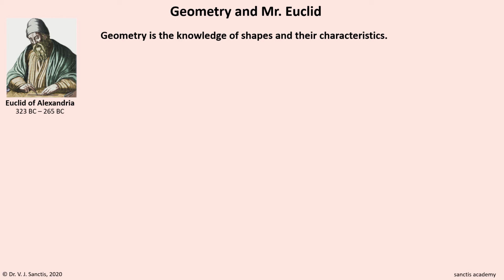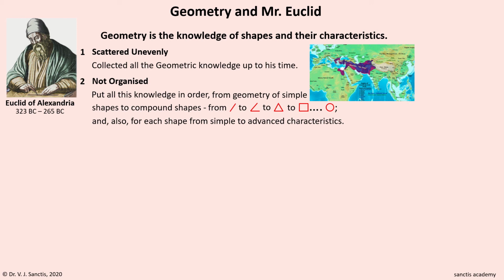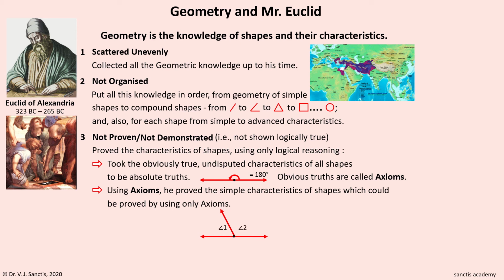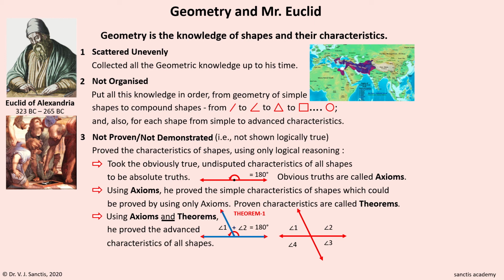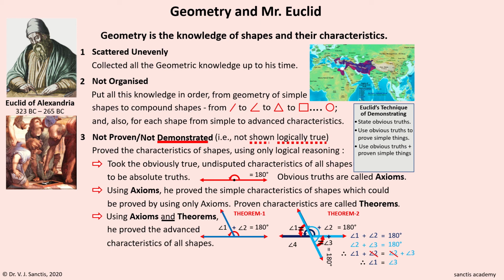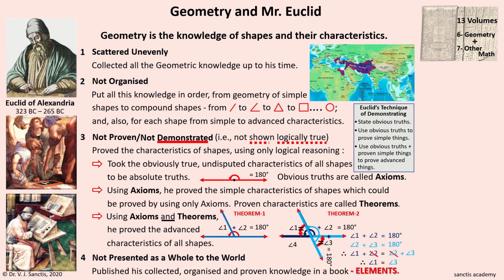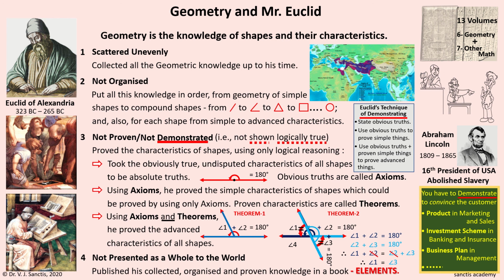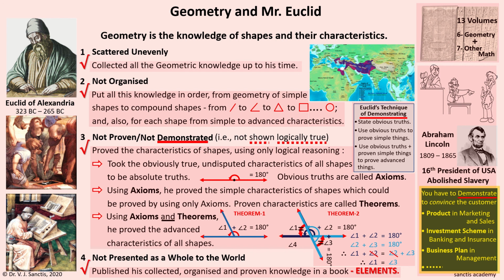2 Geometry and Mr Euclid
Euclid's contribution to Geometry